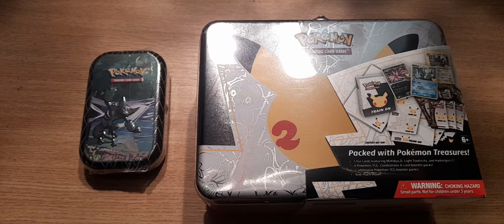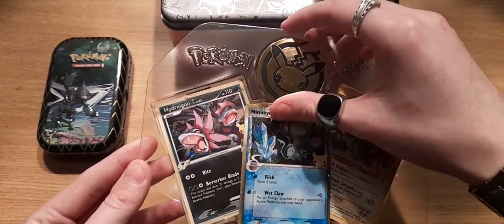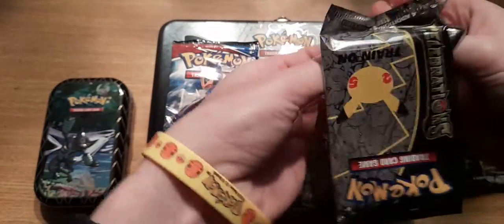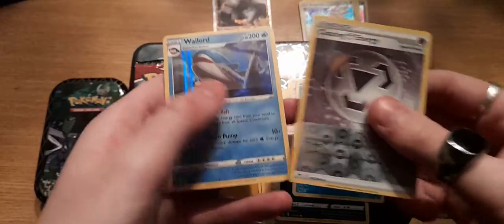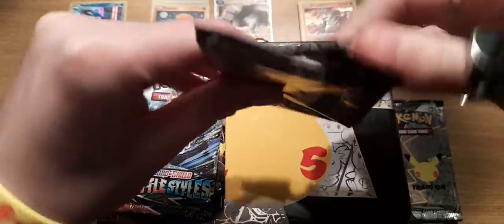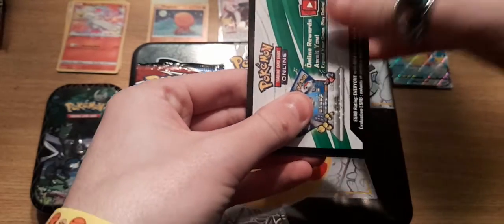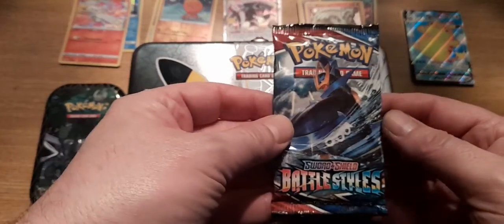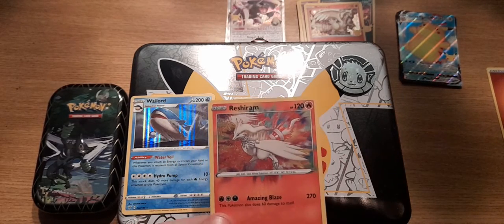POKEMON CELEBRATIONS (collectors chest)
Collectors chest and the Last shining fates tin